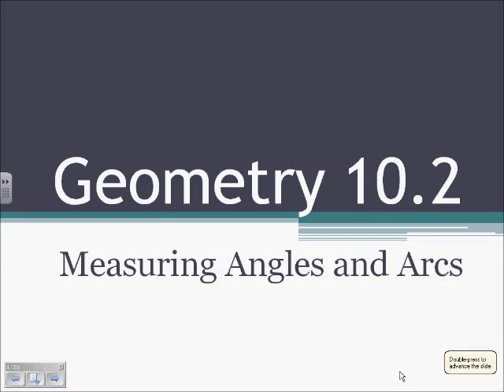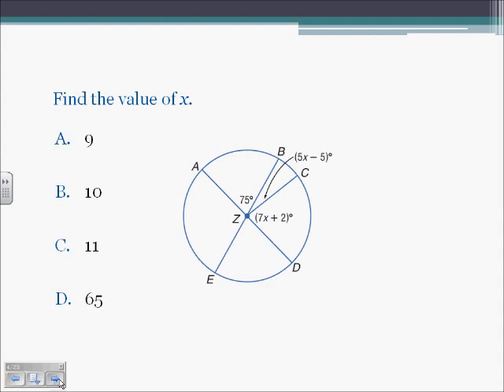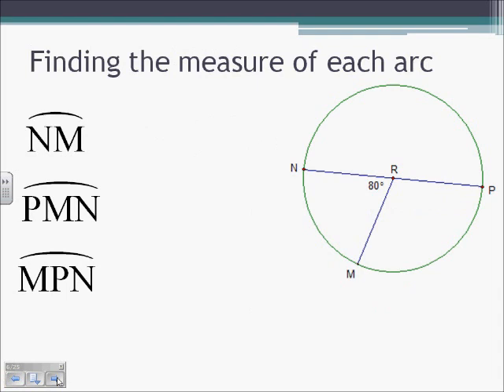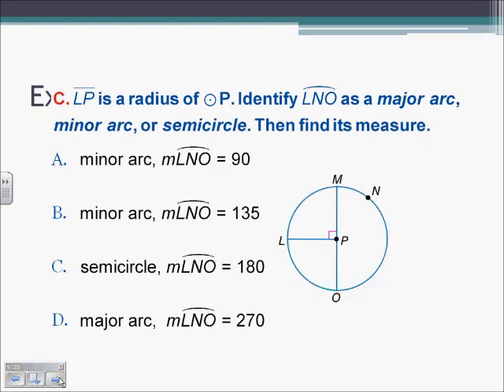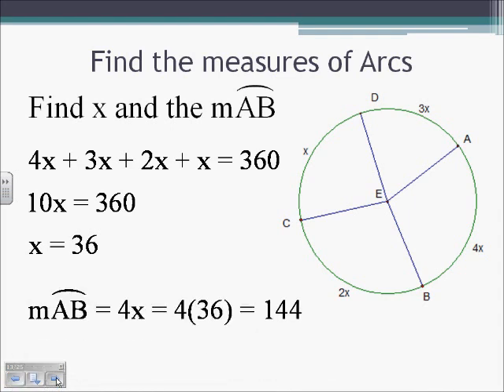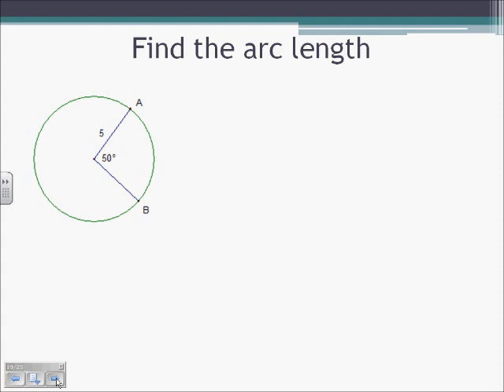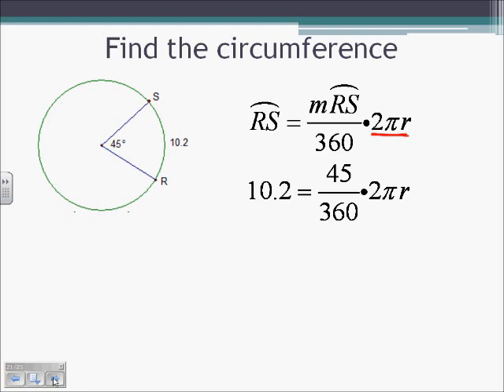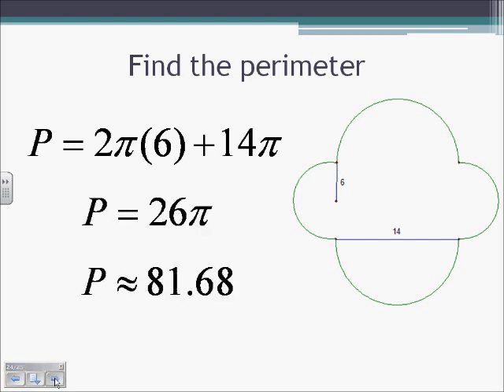Lecture 10.2 Geometry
This is a lecture from our Geometry class. This lecture recorded by Ben Olson will cover Measuring Angles and Arcs. The video lecture was created using CamStudio, Wondows Movie Maker, and  a SmartBoard.